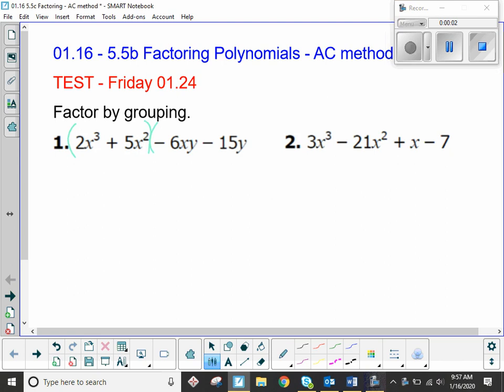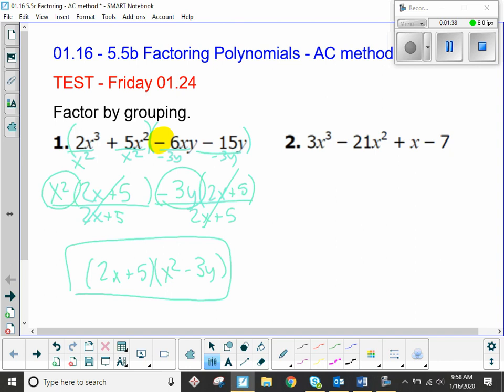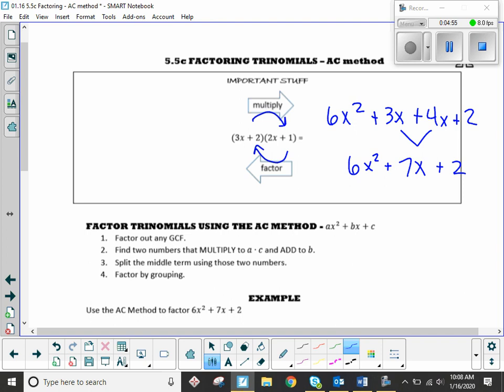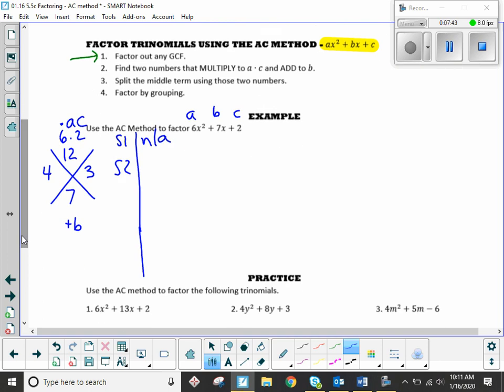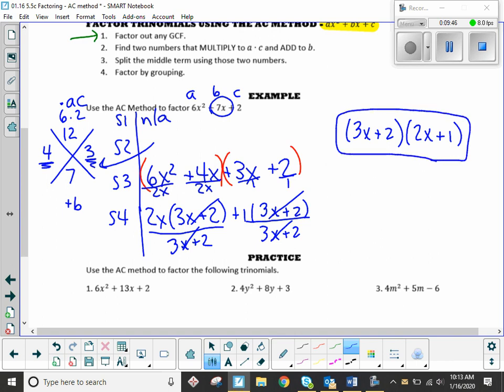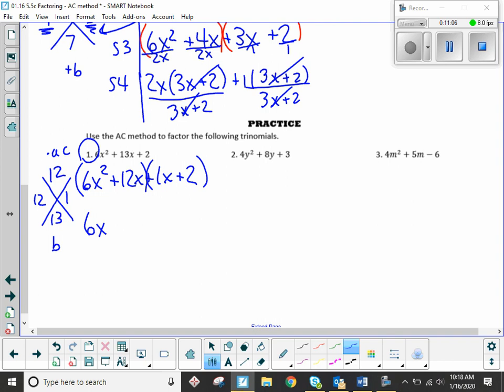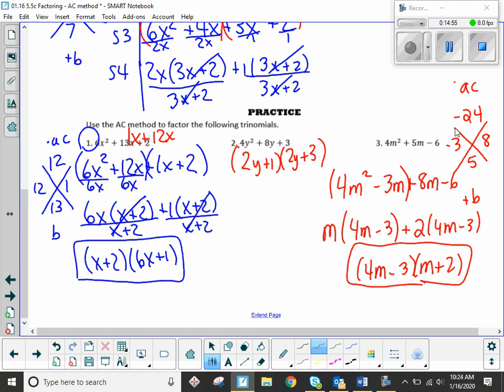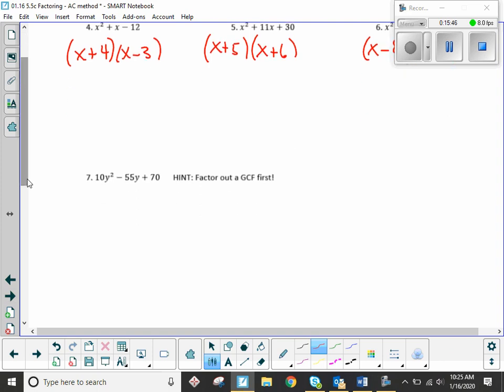5 5c Factoring Trinomials AC method VIDEO